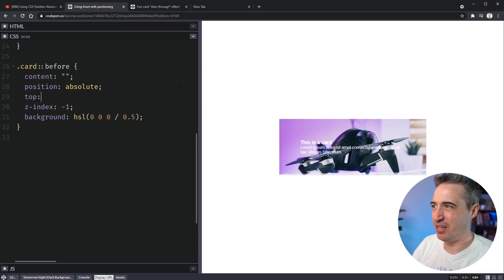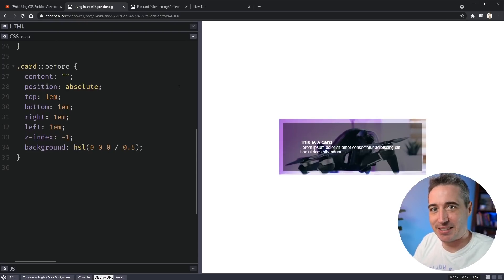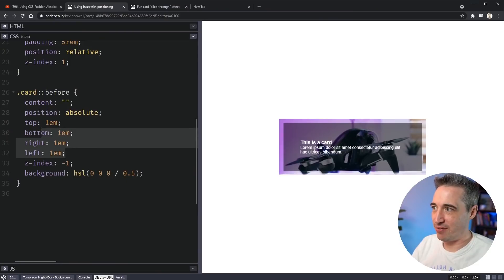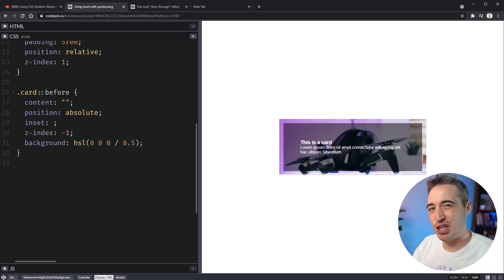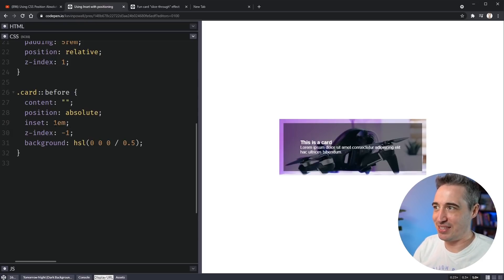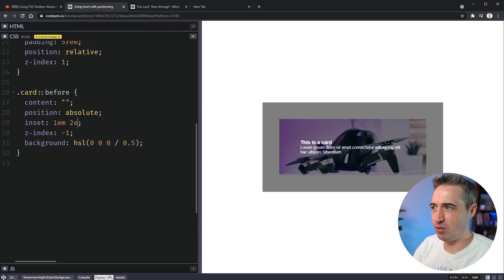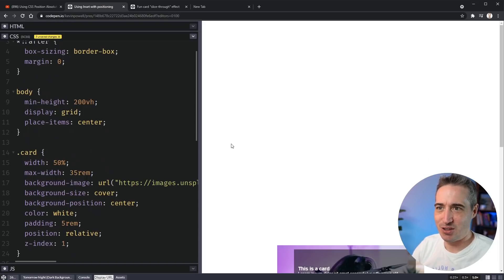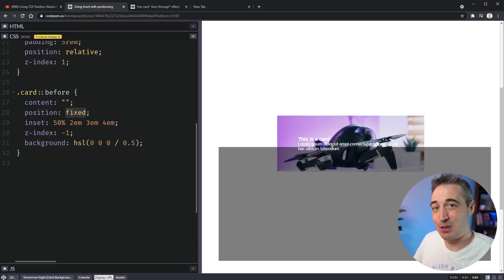Set the position on all four sides with one CSS property!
Having to write top, right, bottom, left is a bit annoying... which is why the inset property is way overdue, but I'm so happy that we have a shorthand for them now!

Also, browser support isn't as bad as I hinted at in the video 😊.

⌚ Timestamps
00:00 - Introduction
00:47 - A look at `inset`
01:26 - Different values for each side
01:40 - With position fixed